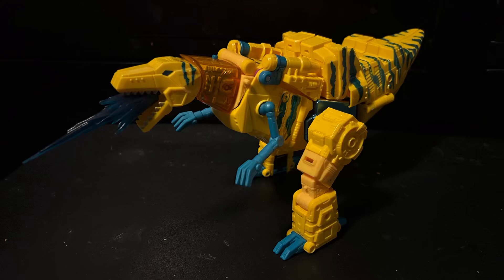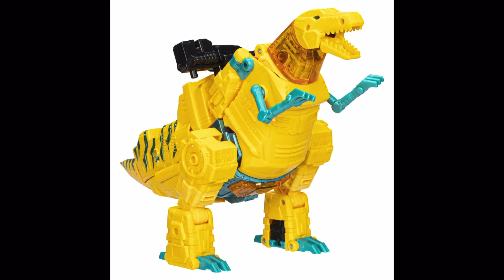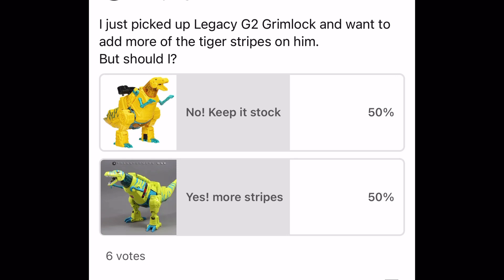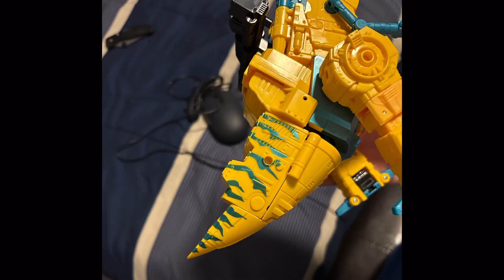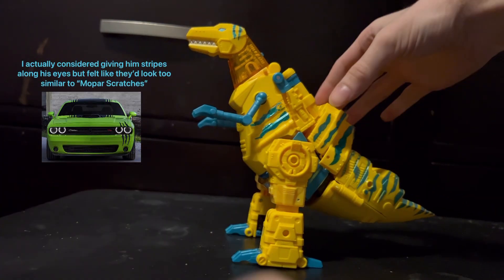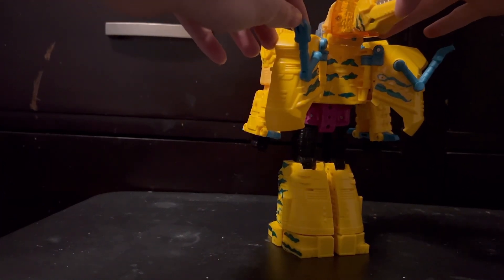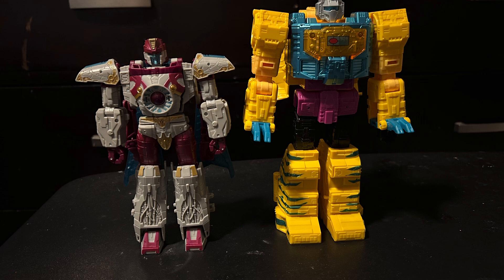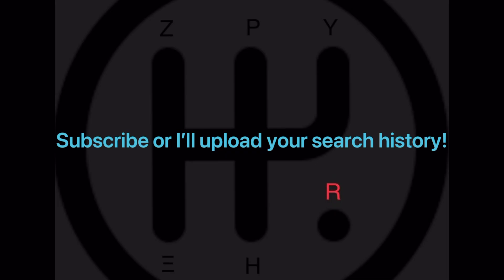Transformers Legacy Toxitron Collection: G2 Universe Leader Grimlock (Quick Review!)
In this episode of Quick Review I take a look at (and customize) the Transformers Legacy Toxitron G2 Grimlock!

A figure i ended up coming across by crazy coincidence!